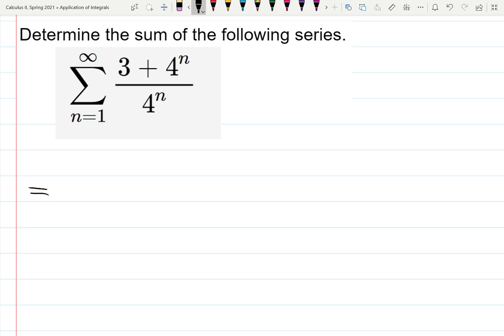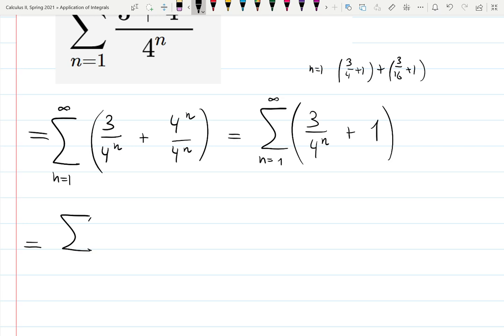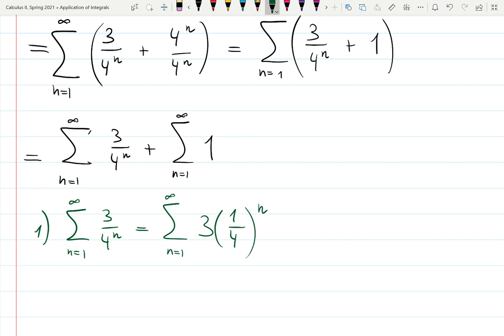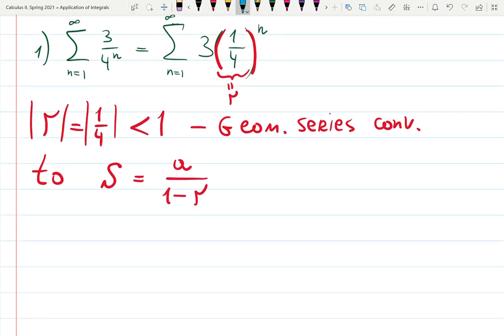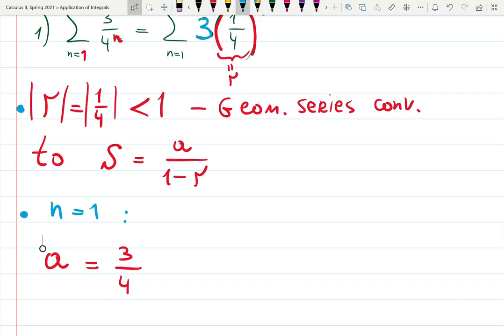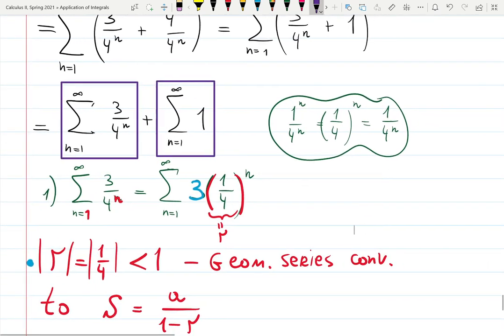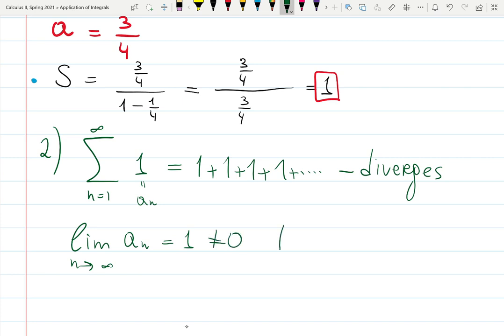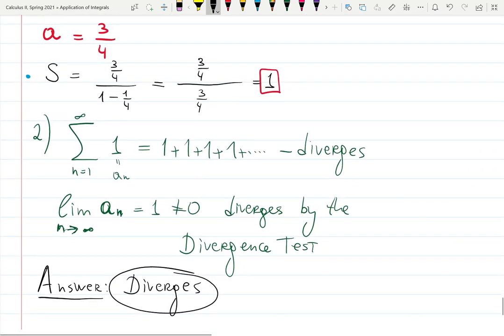8.2 HW#7: Geometric Series - breaking one sum into two: (3+4^n)/4^n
What is infinite sum of 1?